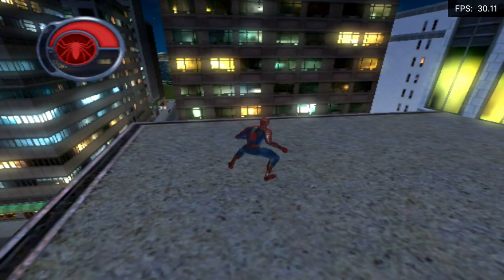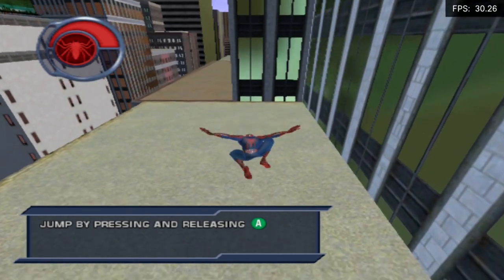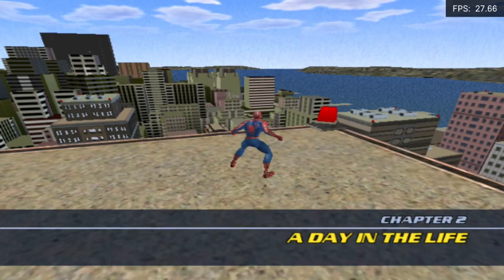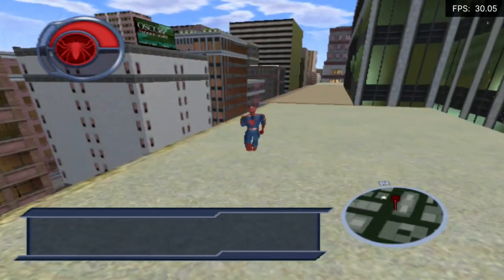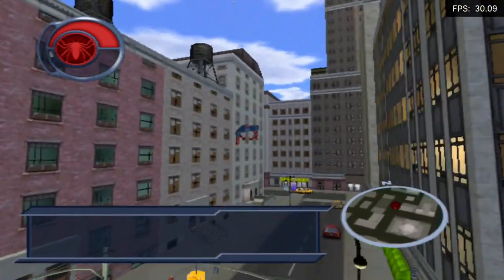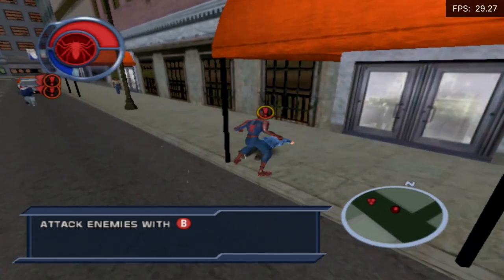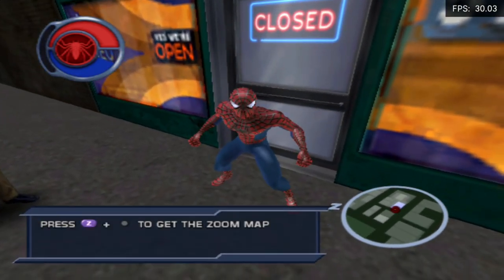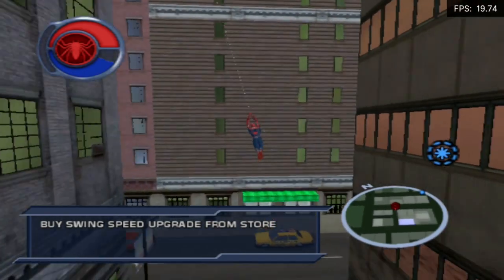Is Spider-Man 2 Playable? RetroArch Performance [Series X | Dolphin]